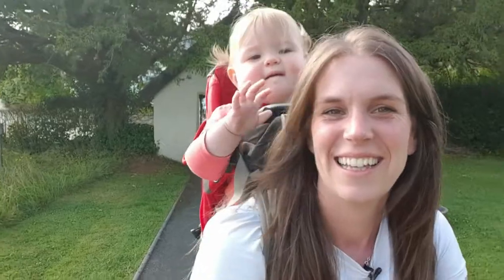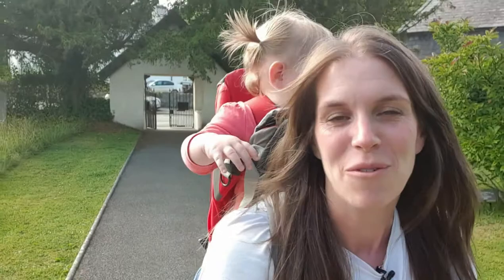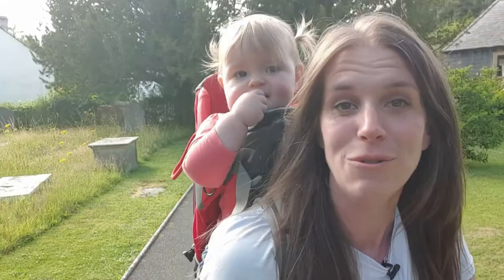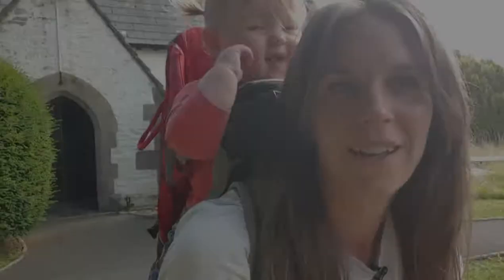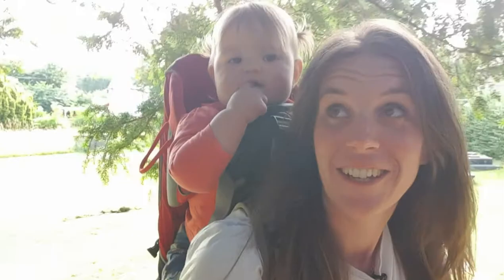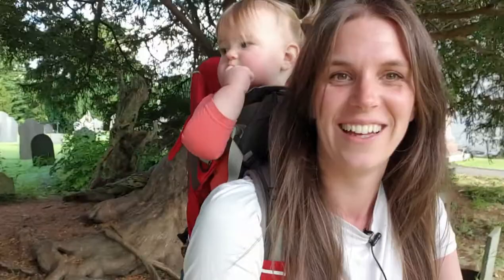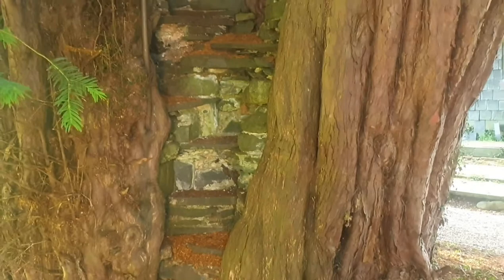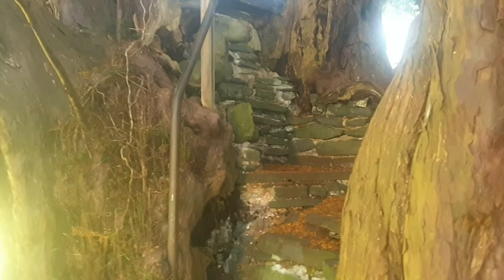The Wonder of Yew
Erin and baby Poppy Gwenllian visit 4000 year old yew tree in Llangernyw (one of the oldest living organisms on earth!), talk about their visit to the magical doorway at St Edward's Church in Stow-on-the-Wold, and visit the historic, hidden slate pulpit hidden in a yew tree in Nantglyn.